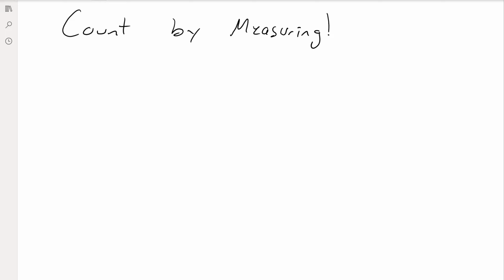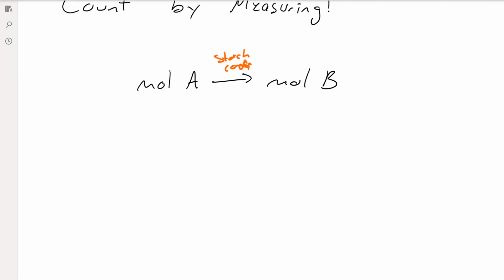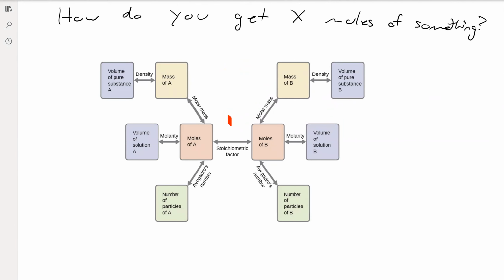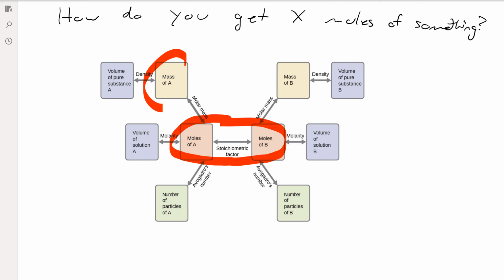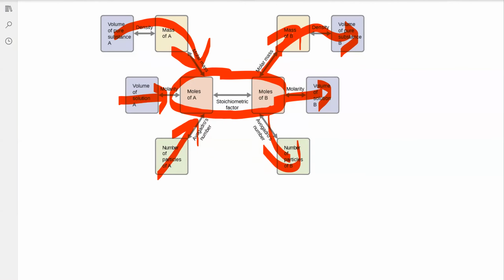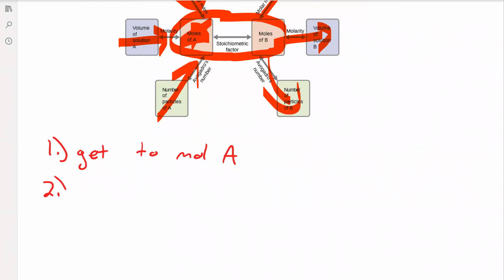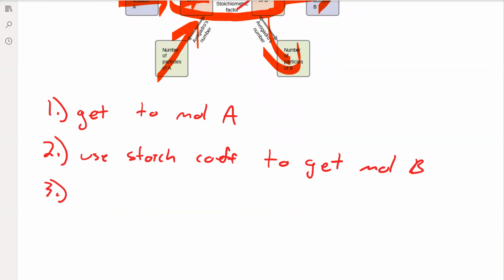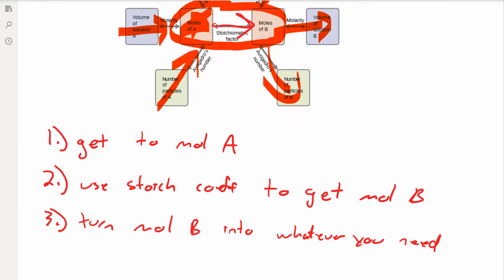CHEM101 8 5 Count by Measuring